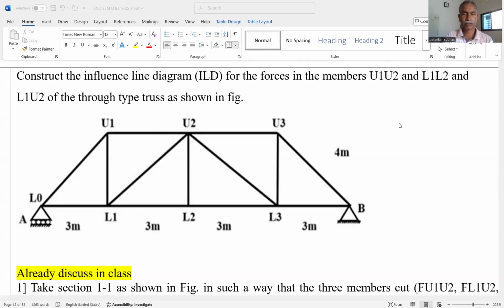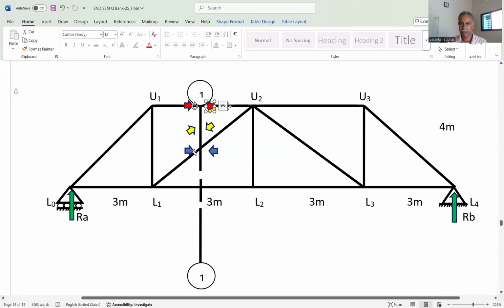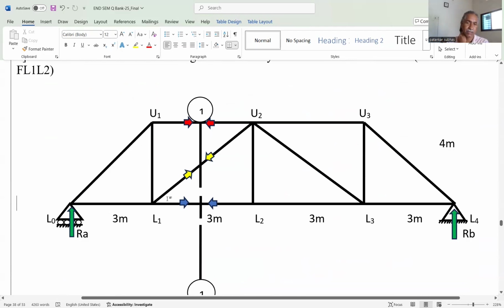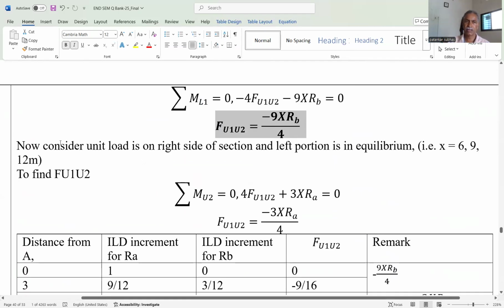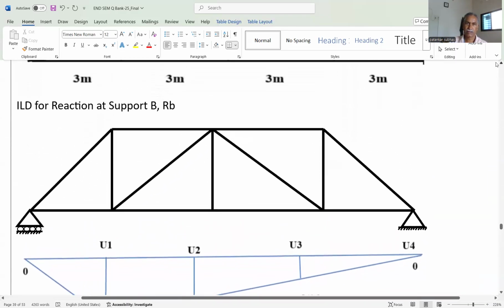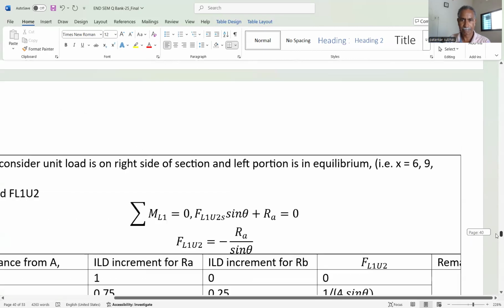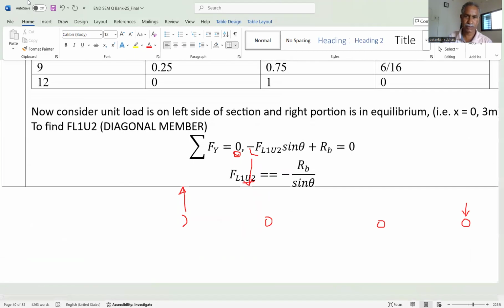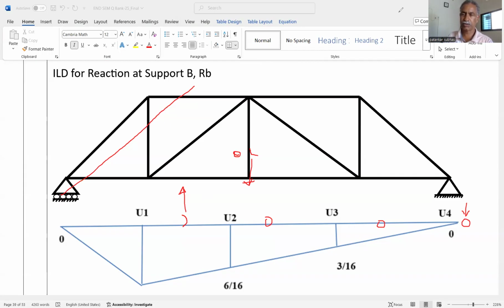ILD Truss members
Analysis and sketch of ILD for truss members, Top chord, Bottom chord and diagonal member.